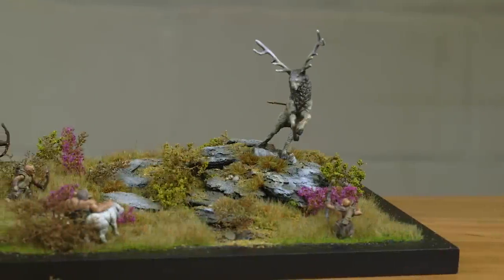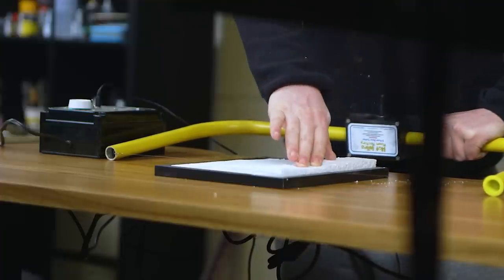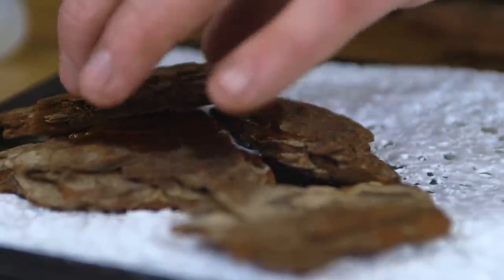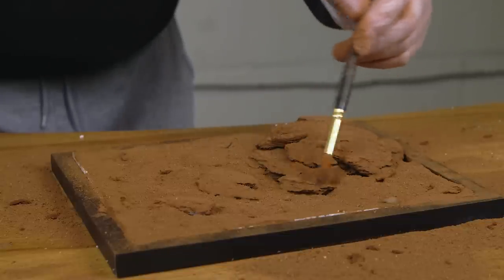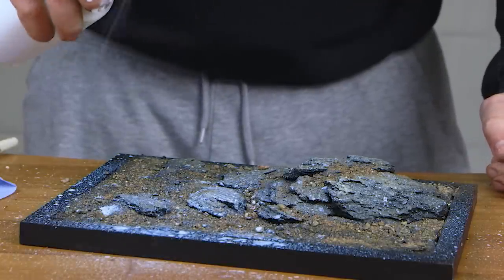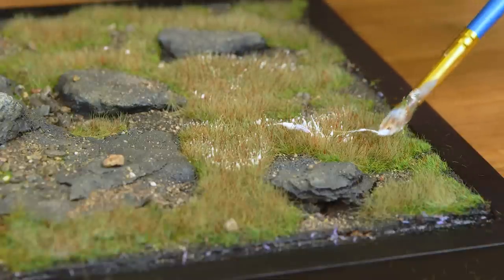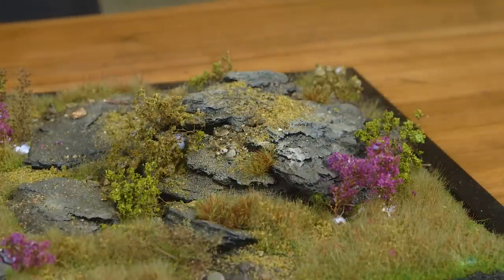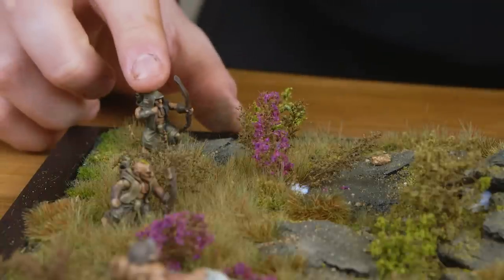The Hunt Miniature Diorama - Learning new terrain skills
Trying out even small techniques on little dioramas is a great way to discover new looks and styles to your wargaming terrain building little simple dioramas is a great way to practice your terrain making skills so you can then see what works and apply what you like to bigger wargaming terrain and gaming tables for your warhammer miniature games

Other Products used in video:
Picture Frames :
6x3 3 pack
10x8 3 pack
Polystyrenes:
white foam
Blue foam
Heat Gun
Tile Grout Dark Brown
Dry Brush's